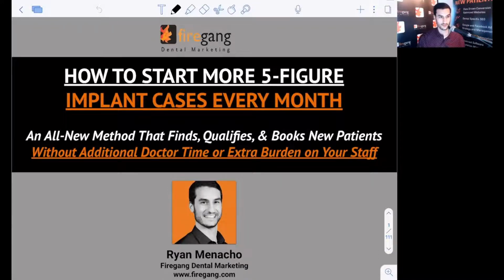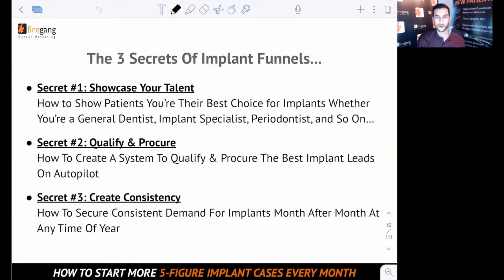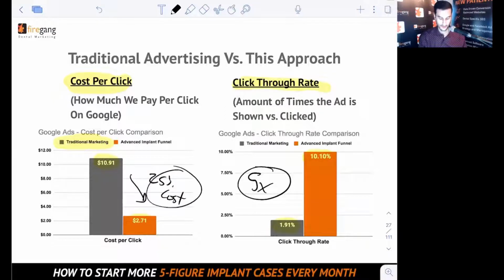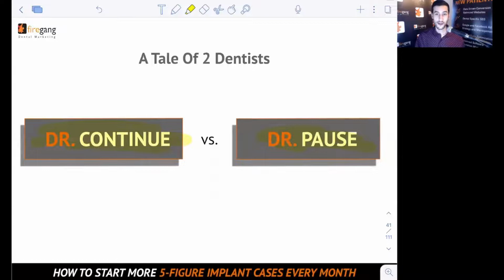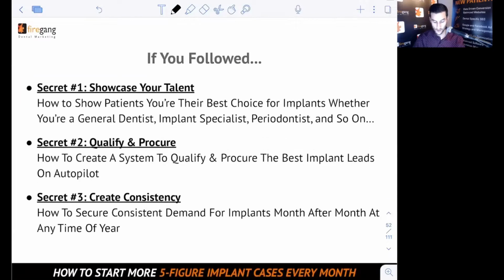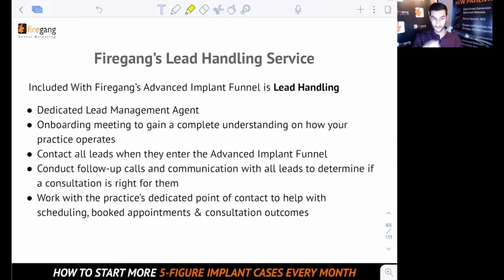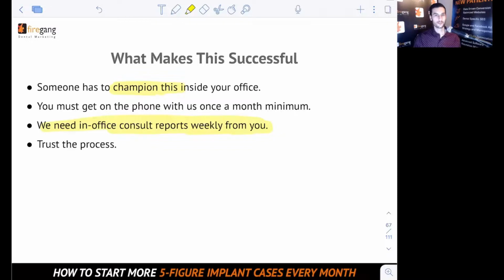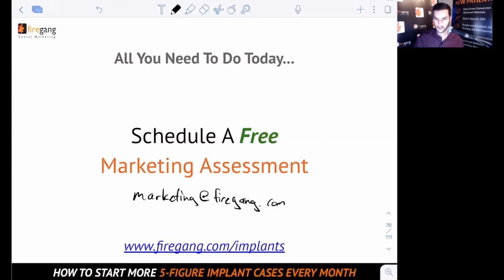How To Start More 5-Figure Implant Cases Every Month - 2021 Update